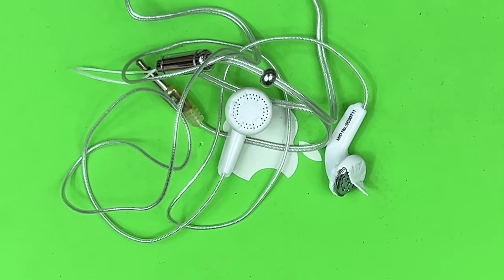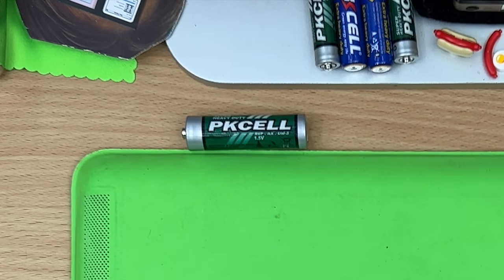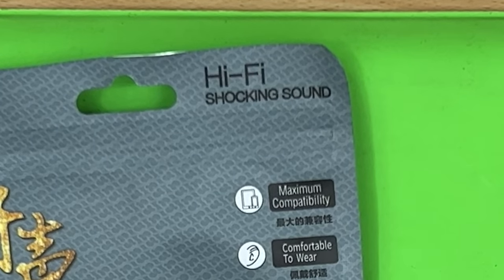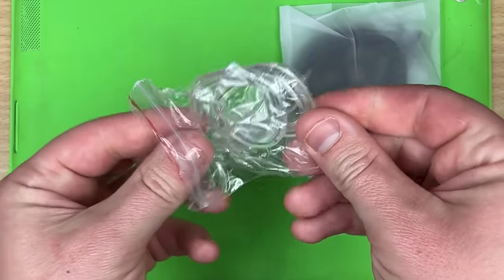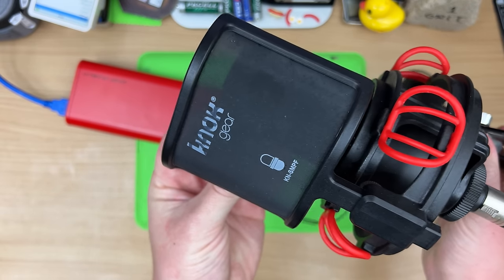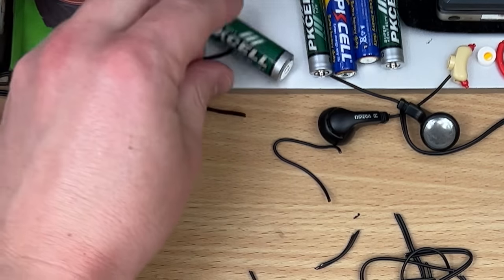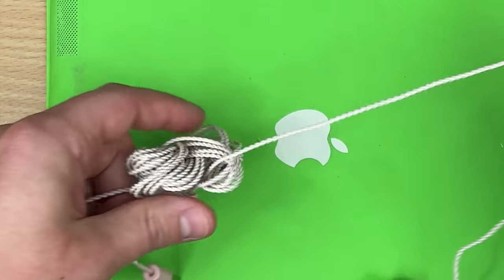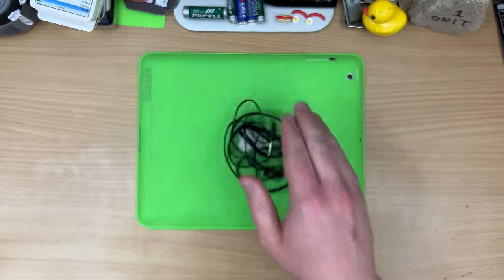Finding the worst ever earbuds.